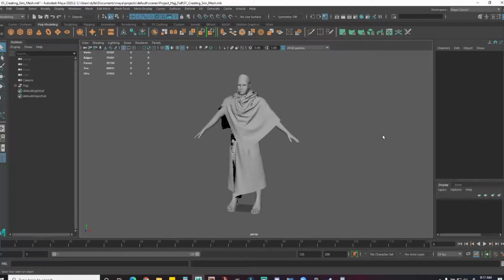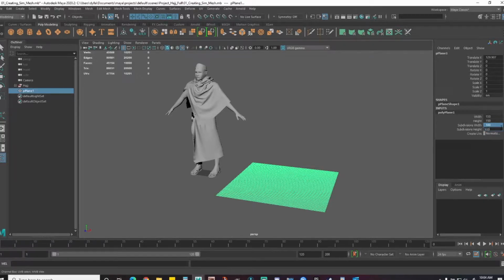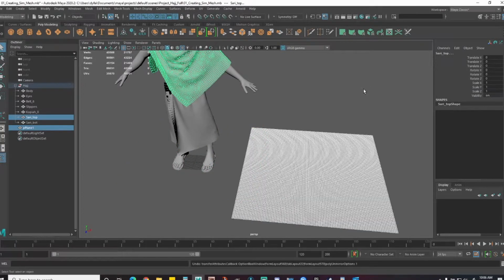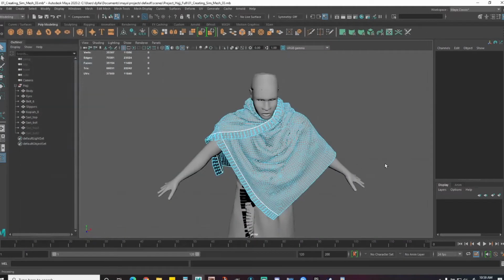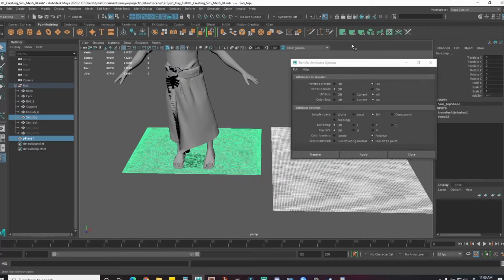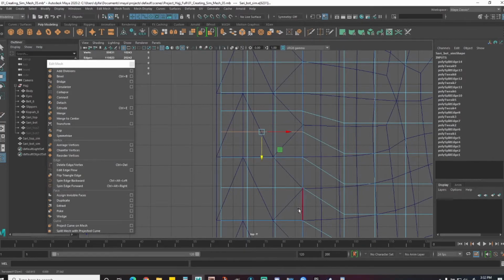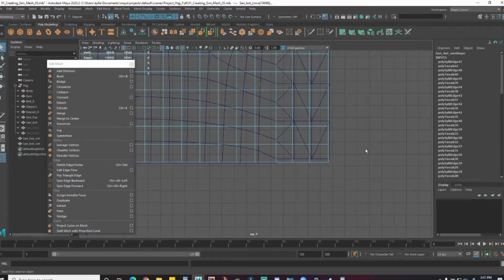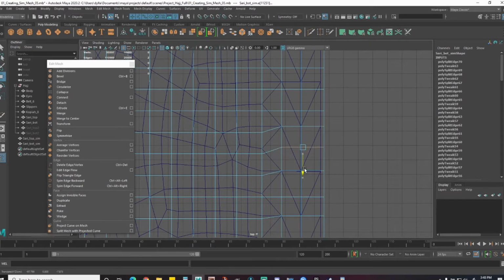Project Hajj: 03 Create Sim Mesh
Welcome to my CFX Masterclass.  These videos are gear towards more advanced level and assume you have already have some knowledge with nCloth or nDynamics.  In these videos, I'm going to setup Hajj for cloth simulation and simulate afterwards.  I will also show some tips and tricks along the way as I go.

If you want to follow along, you can download the asset here.

Get any animations here.

Or send me BTC here:

1Fa5utZEowCNtSBWUS3xsjT1JaN8owWnZL